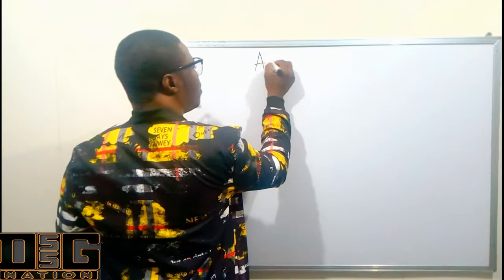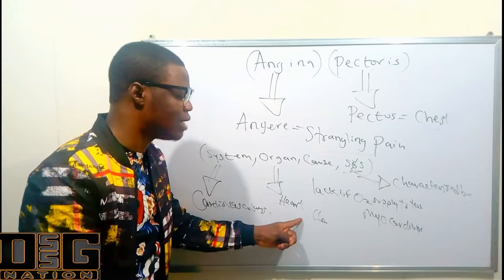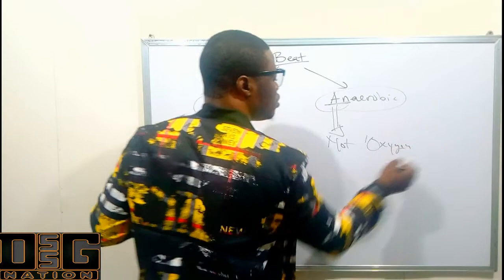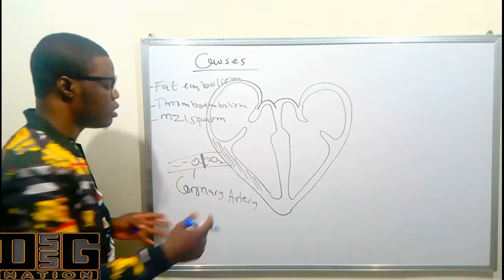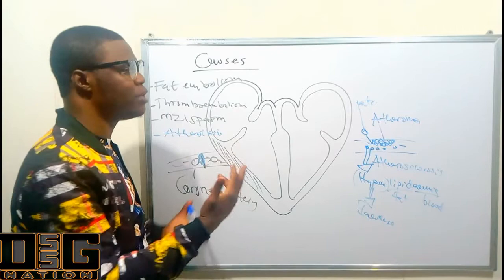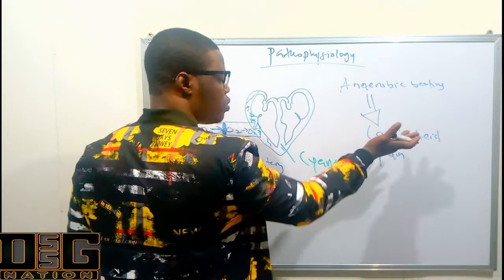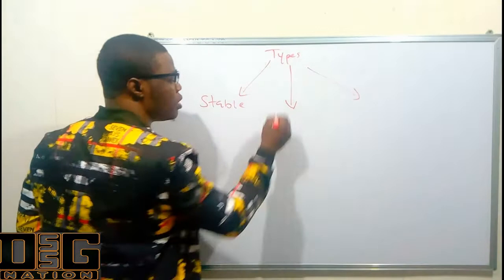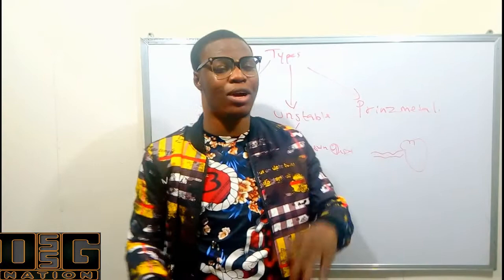ANGINA PECTORIS BY DSSG NATION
Angina is a symptom of coronary artery disease.
Angina feels like squeezing, pressure, heaviness, tightness, or pain in the chest. It can be sudden or recur over time.
Depending on the severity, it can be treated by lifestyle changes, medication, angioplasty, or surgery.